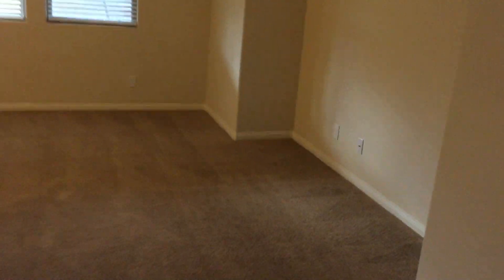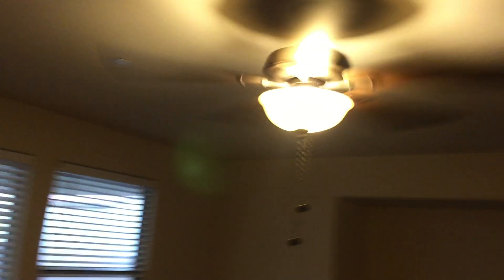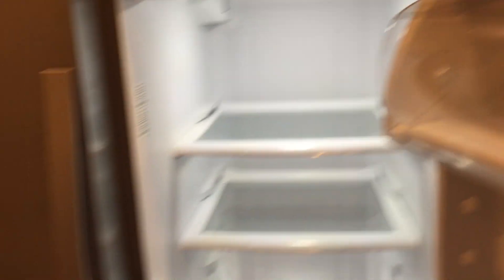151104 967 VDC PCR